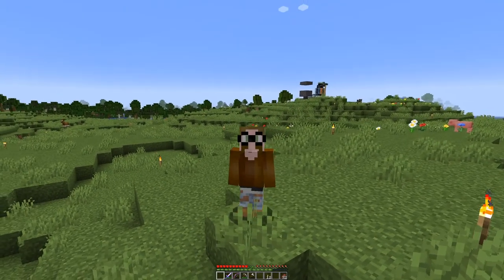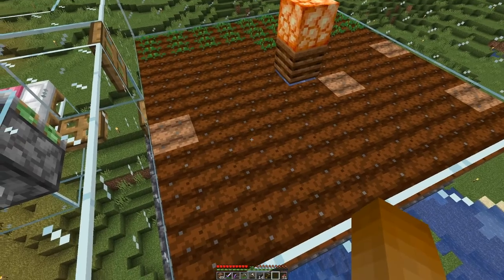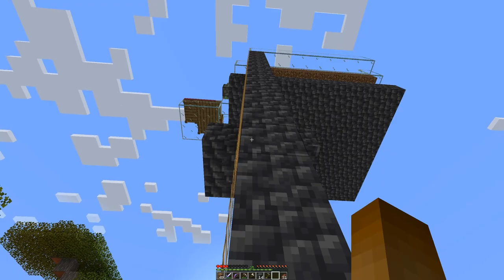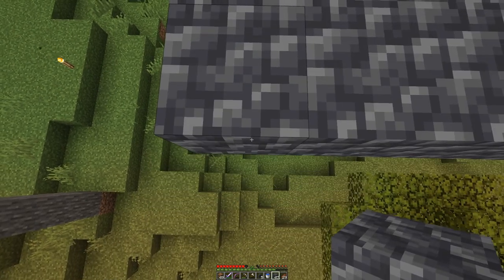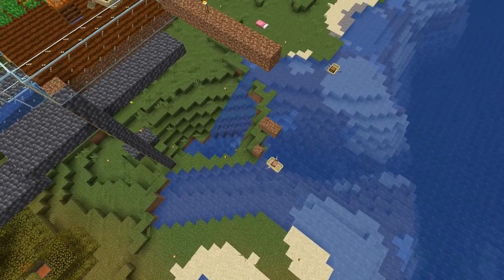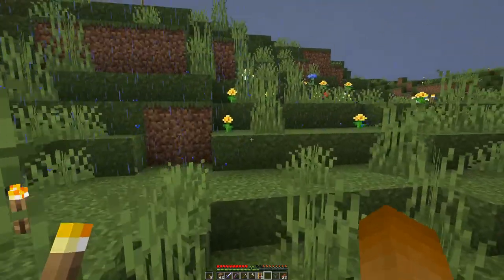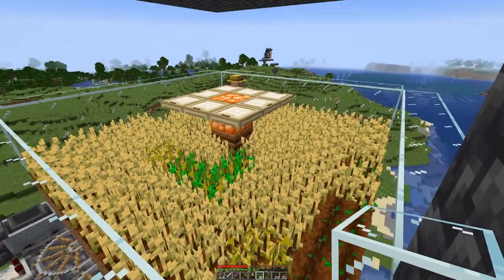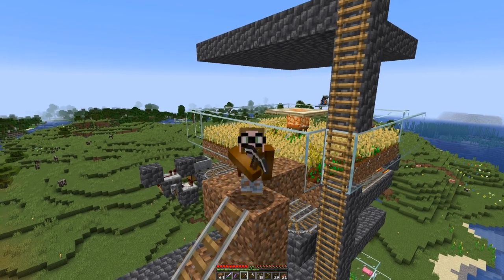Villager Breeder - E10 | Another Day in Minecraft - No Mining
Not allowed blocks to break (by example):
* stone
* dirt
* logs
* ores

Exceptions - blocks that cannot be obtained in any other way:
* leaves

Client side mods:
* Optifine
* Replay
* Minihud
* Litemathica

Resource packs:
* Sticky Pistons Side
* Directional Hoppers
* Directional Droppers & Dispensers
* Directional Observers

It's time to industrially breed some villagers and also add a wheat farm.